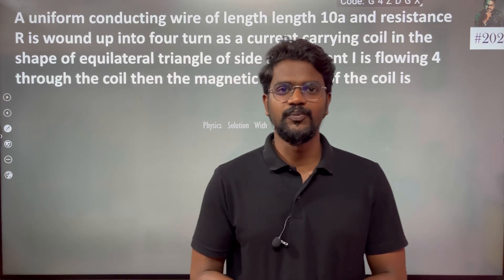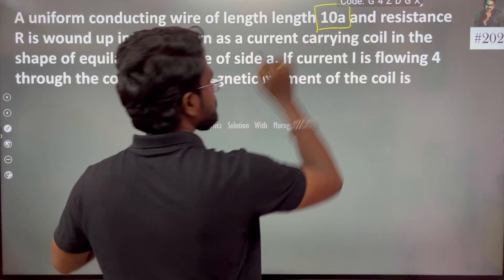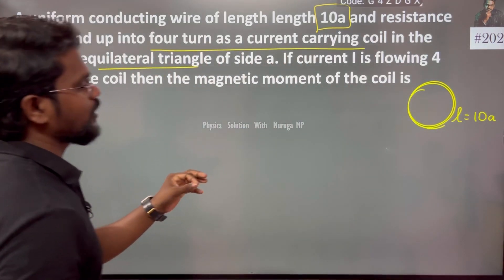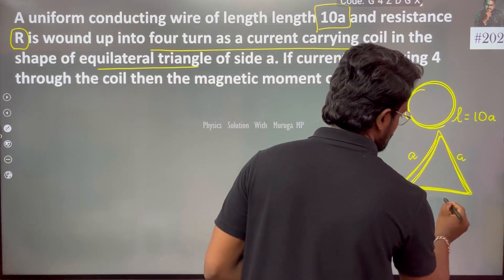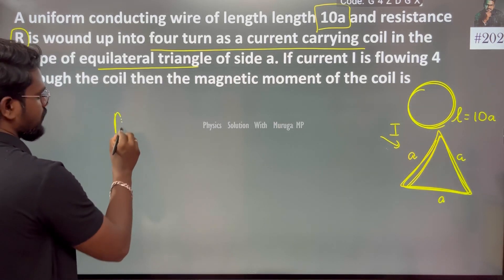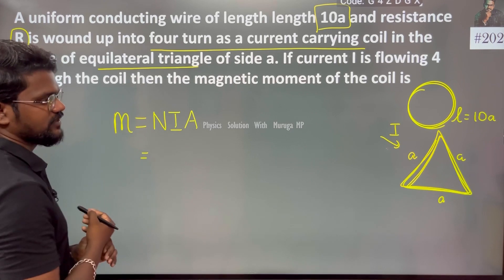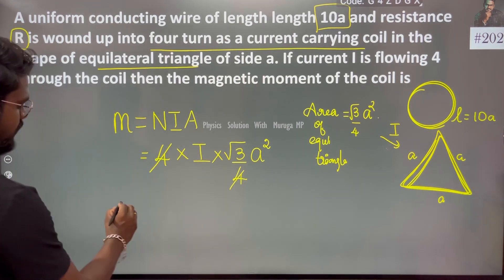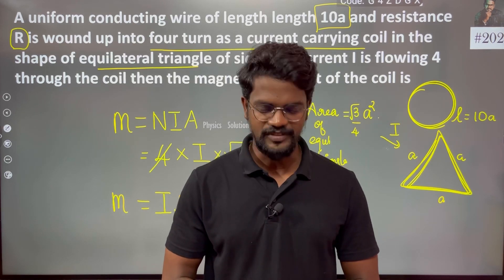A uniform conducting wire of length length 10a and resistance R is wound up into four turn as a